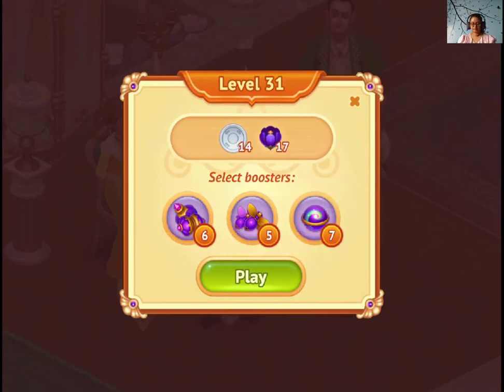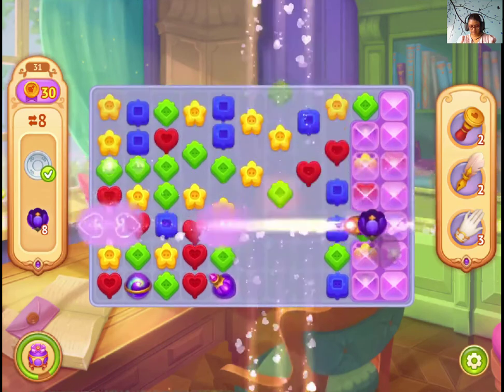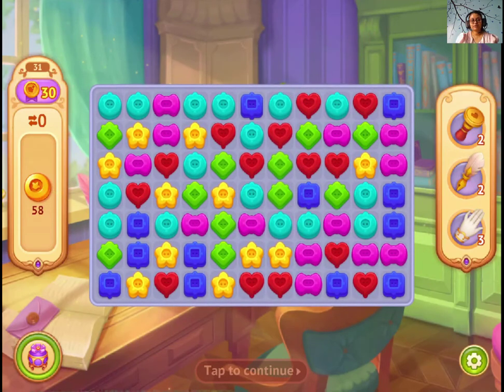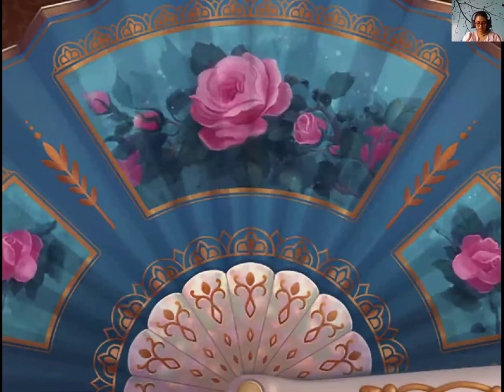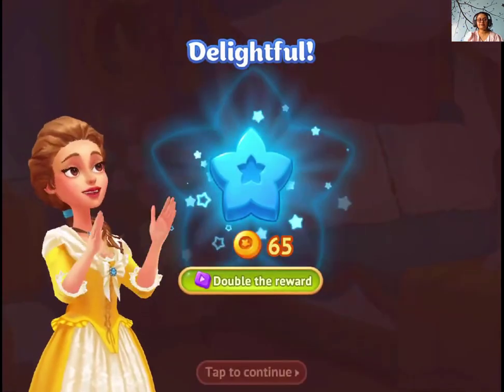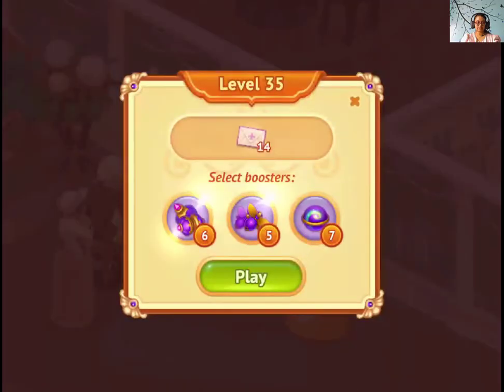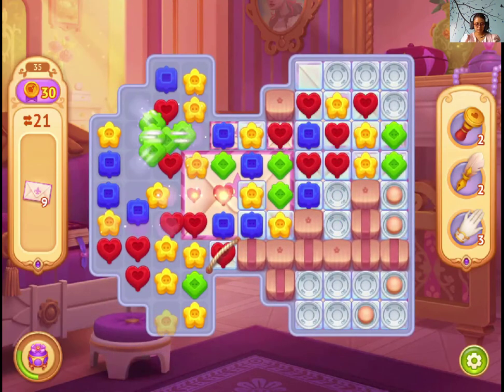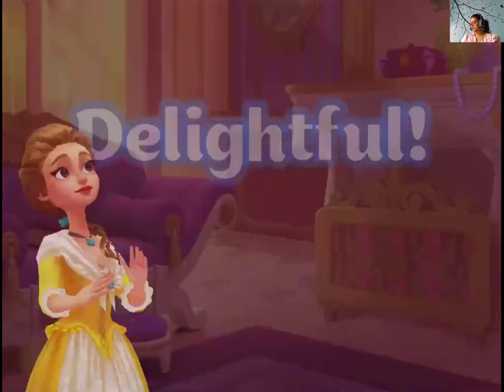Storyngton Hall Level 31 - 35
Here are levels from 31 to 35.

Timecodes
0:00 - Intro
0:03 - Level 31
2:14 - Level 32
4:16 - Level 33
6:01 - Level 34
7:54 - Level 35